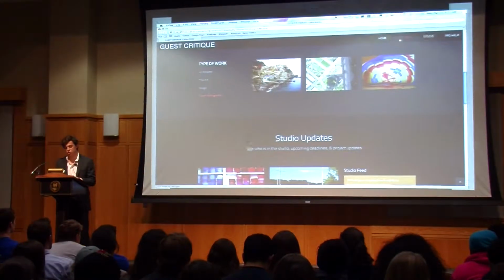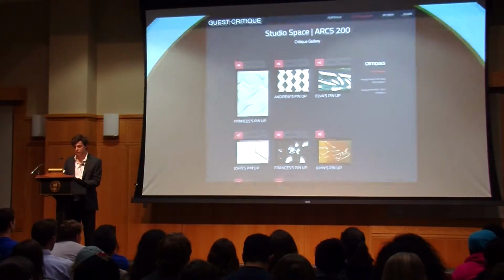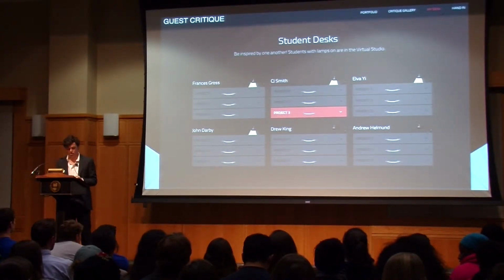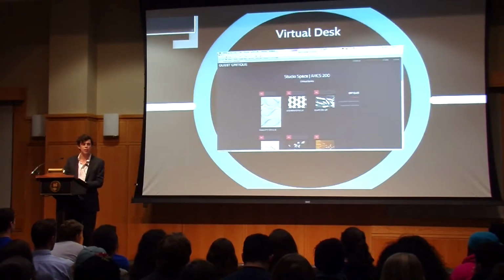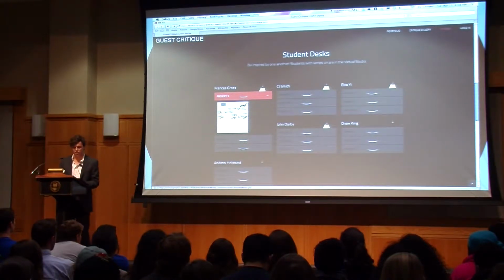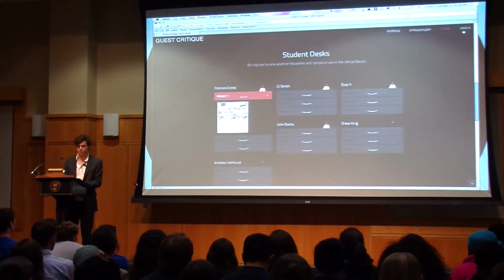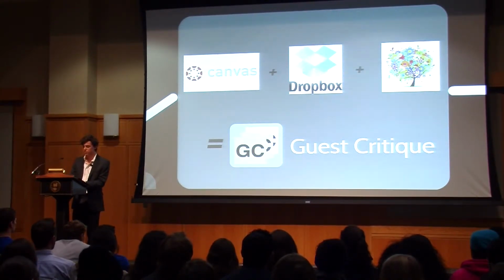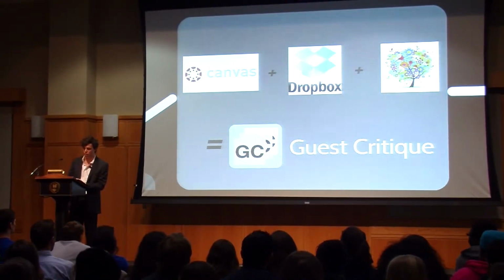2014 The Pitch - John Darby